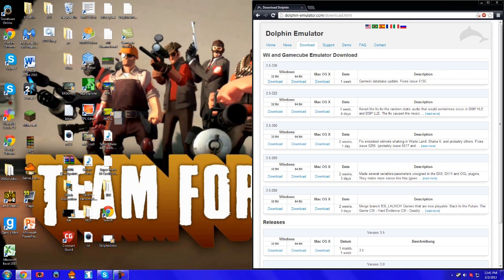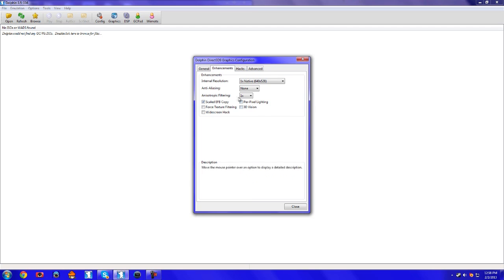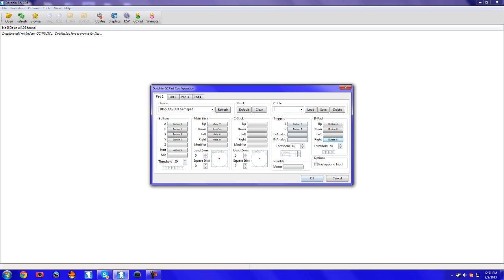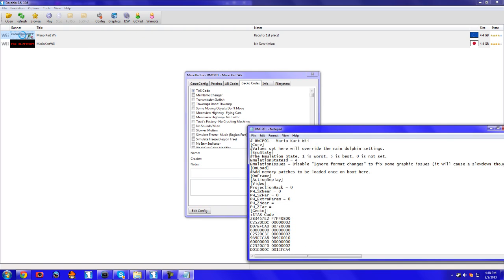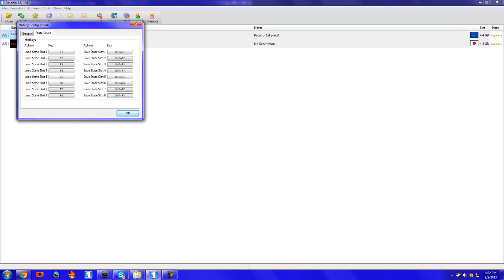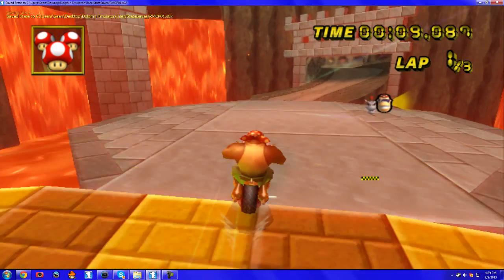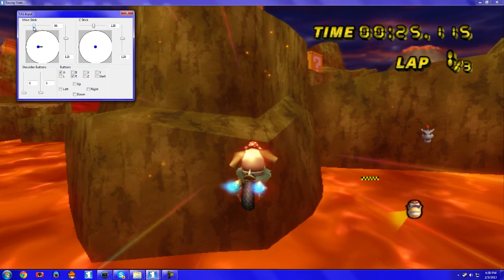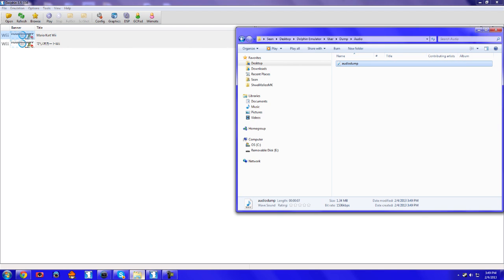Dolphin - A Complete Guide to TASing in Mario Kart Wii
Previously on my older channel that I had shared with Shwam, MalleoTrollin, I had a tutorial on how to use Dolphin.  I didn't completely go through all the necessary aspects that were required to use Dolphin.  It was also very unclear and not truly helpful.  I've decided to change that.  After being pestered by several people, I have decided to change that and create this: a complete guide to utilizing Dolphin to create great TASes.
Please, if you would, spank dat like button bby ;)  Thank you guys for watching.

TAS Code:
NTSC-U
28341462 F7FF0800
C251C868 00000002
D07EFCA0 D07E0008
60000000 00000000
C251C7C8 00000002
9B9EFCA8 9B9E0010
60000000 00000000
C251C87C 00000002
D01E000C D01EFCA4
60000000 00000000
C251C86C 00000002
9BFE0011 9BFEFCA9
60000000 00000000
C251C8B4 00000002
98DE0012 98DEFCAA
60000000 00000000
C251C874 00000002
987E0013 987EFCAB
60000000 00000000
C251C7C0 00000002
B01EFC9C B01E0004
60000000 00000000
28341462 FBFF0400
0451C868 D07E0008
0451C7C8 9B9E0010
0451C87C D01E000C
0451C86C 9BFE0011
0451C8B4 98DE0012
0451C874 987E0013
0451C7C0 B01E0004

PAL
283457E2 F7FF0800
C2520CDC 00000002
D07EFCA0 D07E0008
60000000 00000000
C2520C3C 00000002
9B9EFCA8 9B9E0010
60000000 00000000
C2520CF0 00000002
D01E000C D01EFCA4
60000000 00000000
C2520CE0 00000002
9BFE0011 9BFEFCA9
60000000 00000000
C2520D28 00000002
98DE0012 98DEFCAA
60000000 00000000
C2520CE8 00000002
987E0013 987EFCAB
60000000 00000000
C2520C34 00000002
B01EFC9C B01E0004
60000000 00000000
283457E2 FBFF0400
04520CDC D07E0008
04520C3C 9B9E0010
04520CF0 D01E000C
04520CE0 9BFE0011
04520D28 98DE0012
04520CE8 987E0013
04520C34 B01E0004

NTSC-J
28345162 F7FF0800
C252065C 00000002
D07EFCA0 D07E0008
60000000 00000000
C25205BC 00000002
9B9EFCA8 9B9E0010
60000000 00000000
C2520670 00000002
D01E000C D01EFCA4
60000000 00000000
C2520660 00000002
9BFE0011 9BFEFCA9
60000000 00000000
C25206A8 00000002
98DE0012 98DEFCAA
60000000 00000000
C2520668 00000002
987E0013 987EFCAB
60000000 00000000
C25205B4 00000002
B01EFC9C B01E0004
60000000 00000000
28345162 FBFF0400
0452065C D07E0008
045205BC 9B9E0010
04520670 D01E000C
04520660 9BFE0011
045206A8 98DE0012
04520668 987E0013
045205B4 B01E0004

NTSC-K
283337E2 F7FF0800
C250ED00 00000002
D07EFCA0 D07E0008
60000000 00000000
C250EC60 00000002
9B9EFCA8 9B9E0010
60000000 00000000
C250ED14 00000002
D01E000C D01EFCA4
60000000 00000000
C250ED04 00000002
9BFE0011 9BFEFCA9
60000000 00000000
C250ED4C 00000002
98DE0012 98DEFCAA
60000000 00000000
C250ED0C 00000002
987E0013 987EFCAB
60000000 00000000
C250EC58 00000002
B01EFC9C B01E0004
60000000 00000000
283337E2 FBFF0400
0450ED00 D07E0008
0450EC60 9B9E0010
0450ED14 D01E000C
0450ED04 9BFE0011
0450ED4C 98DE0012
0450ED0C 987E0013
0450EC58 B01E0004

FAQ:
To be updated when I see questions

♪Music♪
Blackmill - Relentless
Megalorganiste - Remix: Super Mario Sunshine - Isle Delfino [Re-arranged edit.]
Mesmonium - Super Mario 64 - Dire Dire Docks Remix
Blackmill - Rain
Blackmill - Friend (Full Version)
Blackmill - Miracle

Future Videos:
rWS TAS
rMC TAS
rDKM TAS
Maple Treeway Olympics